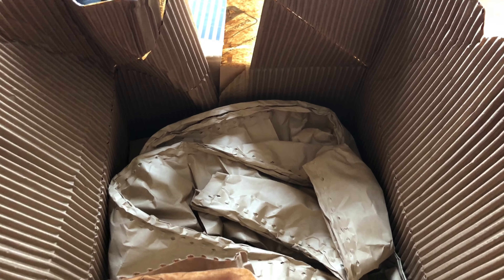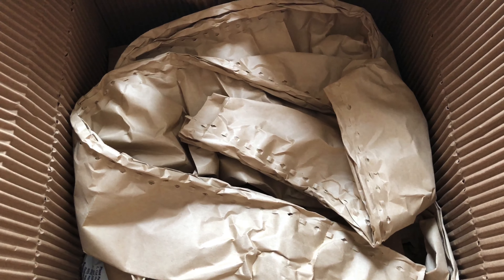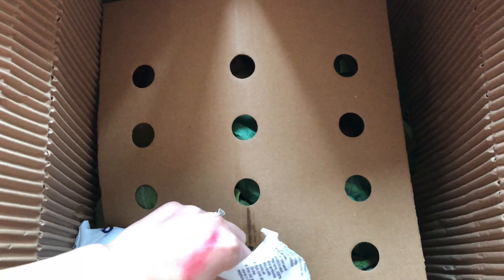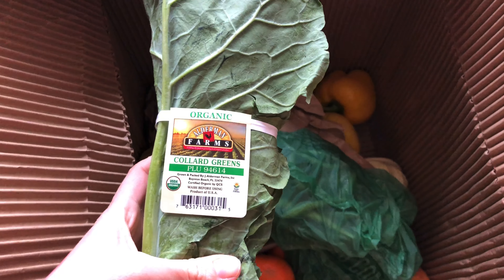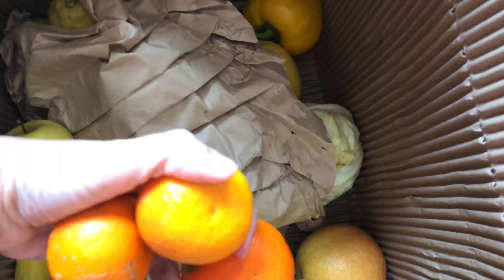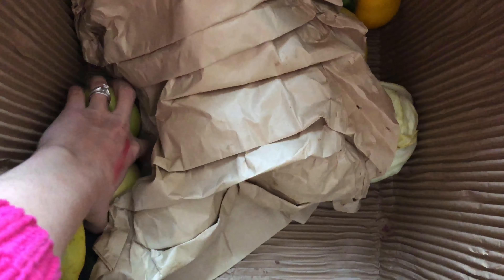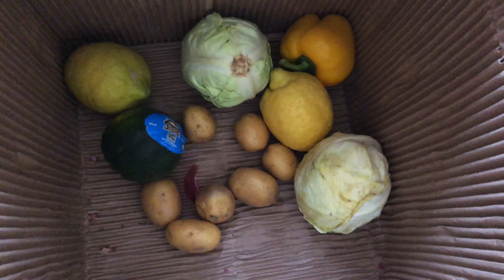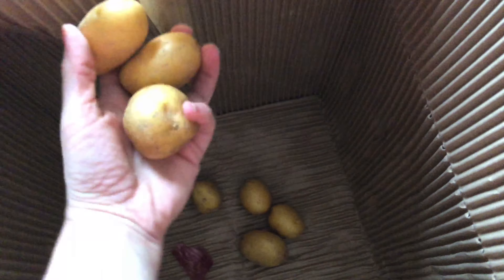Misfits Market Unboxing + 25% OFF March 2020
Use my referral link to save 25% off your first box